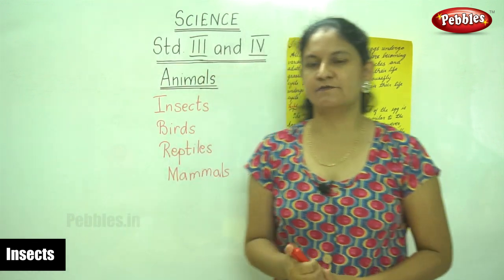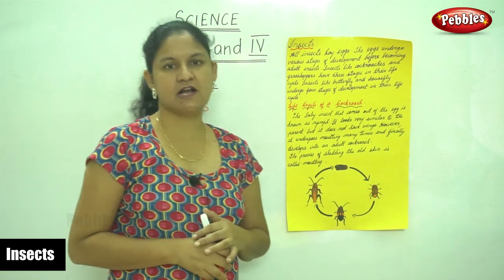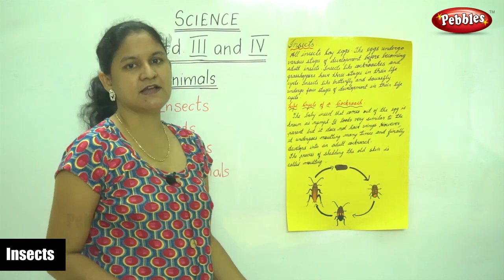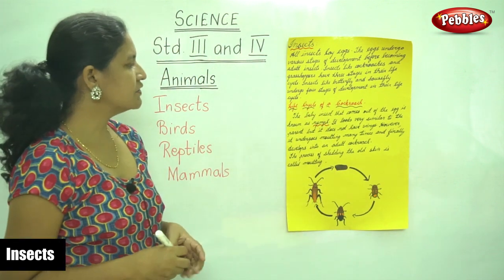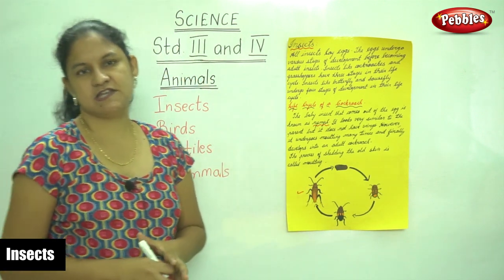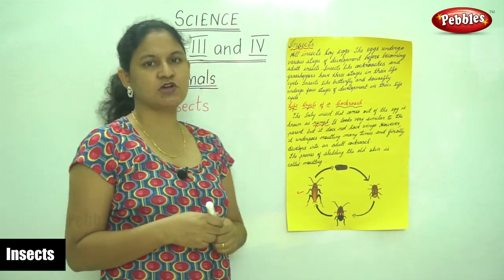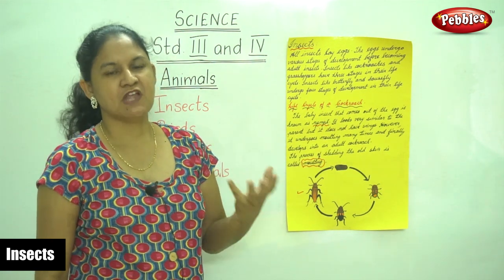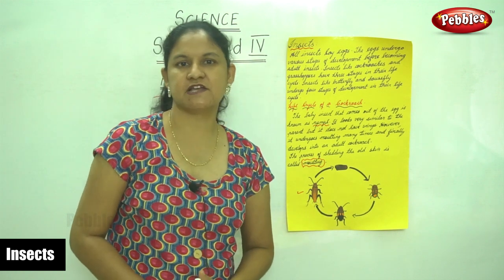3rd & 4th Std EVS Science | Insects | CBSE Science Syllabus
3rd & 4th Std EVS Science | Insects | CBSE Science Syllabus